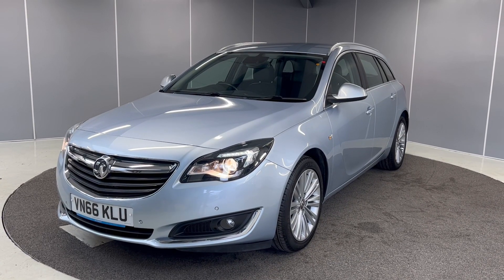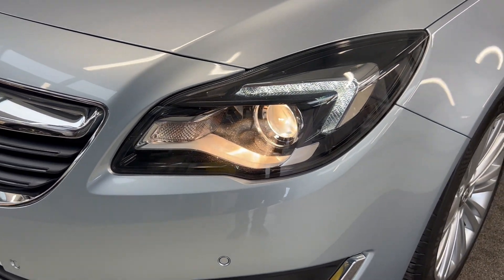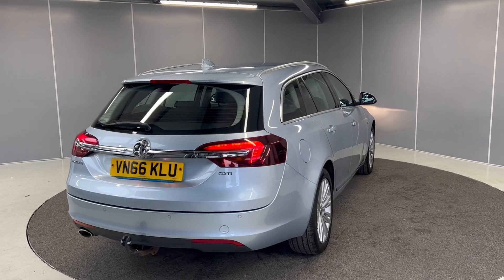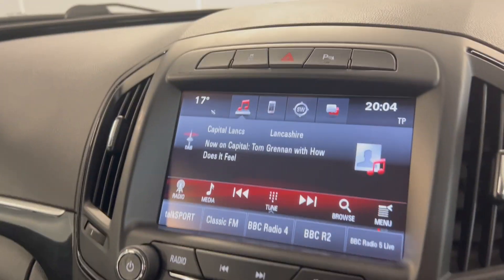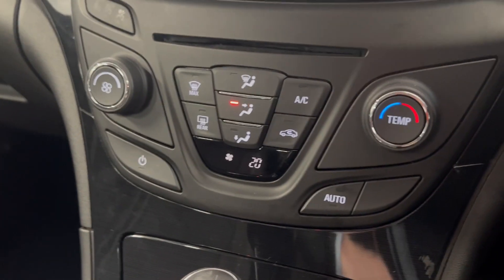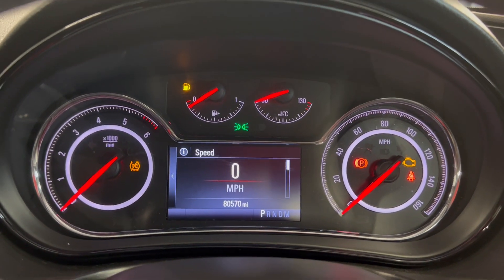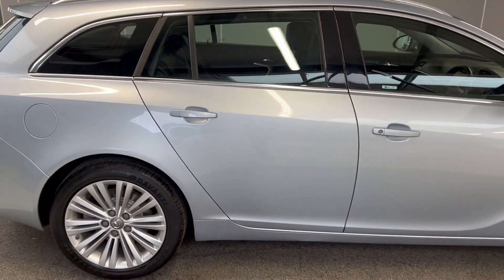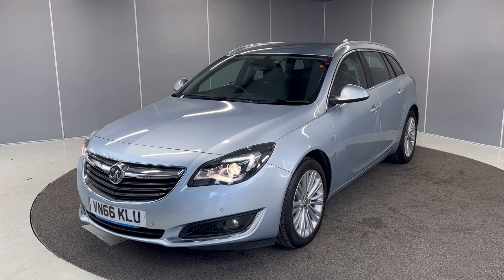2017 (66) Vauxhall Insignia Tech Line Sports Tourer 2.0 CDTi Auto | Lancaster Automart